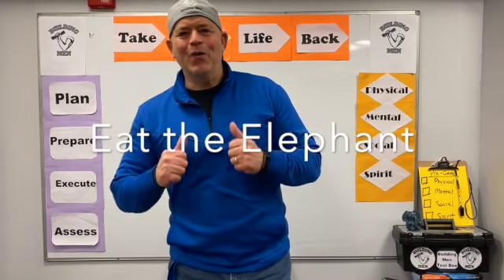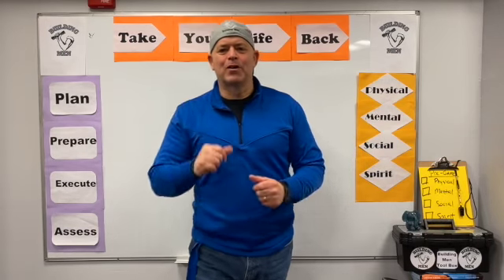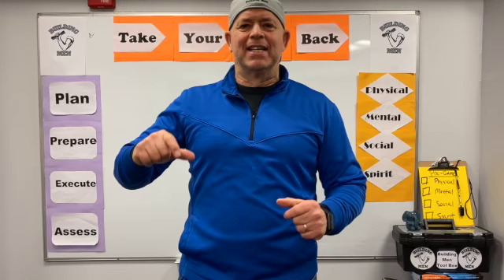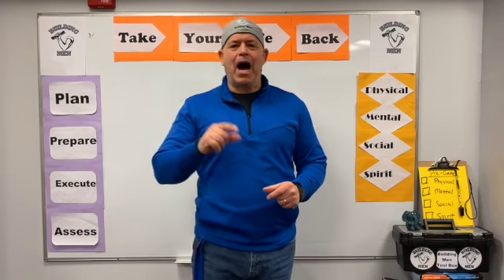Eat a Elephant Episode #10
Take Your Life Back Series, Episode #10 Eat the Elephant
How to accomplish a large task